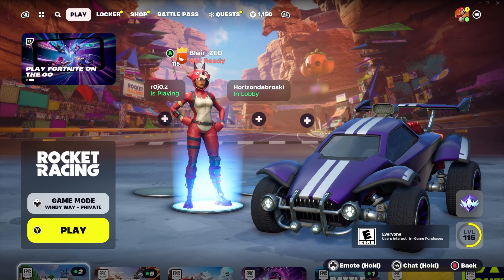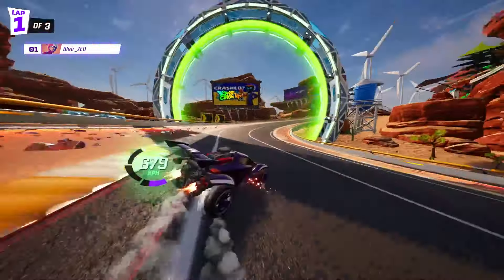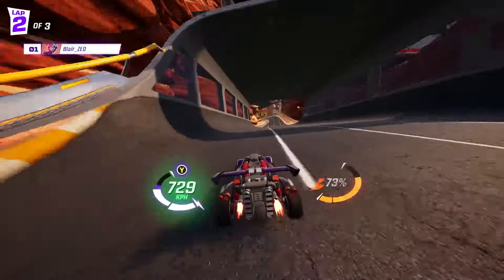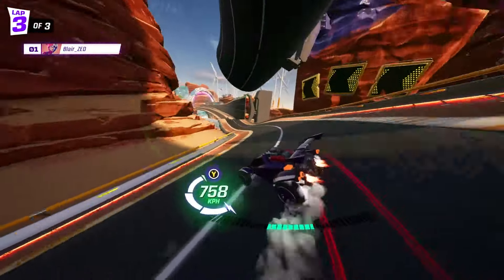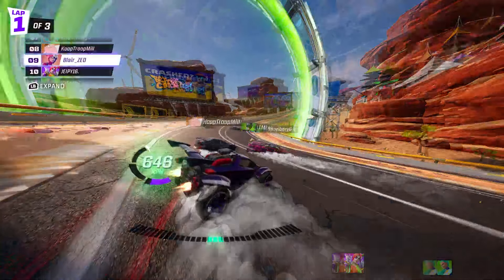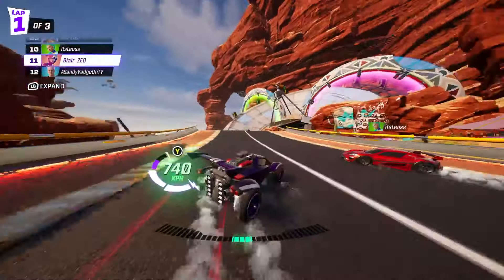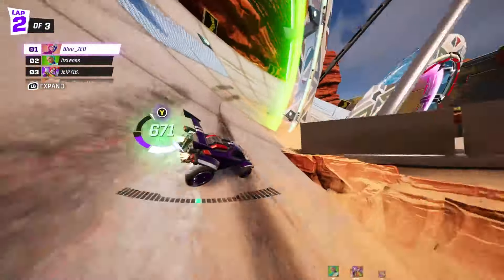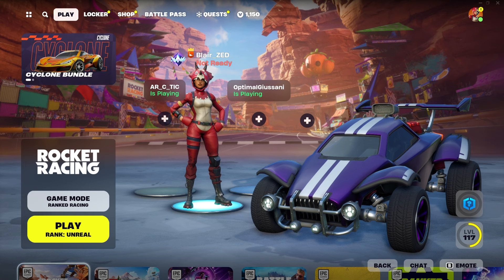Windy Way Breakdown | Expert Analysis & Winning Strategies | Rocket Racing Track Analysis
Welcome to the first episode of our series where we take a deep dive into the tracks frequented by high-rank players in Rocket Racing. Today, we're exploring Windy Way, dissecting its layout, and uncovering the strategies that can make or break a race here. We'll start by walking you through the track, pointing out key features, shortcuts, and challenges. Then, I'll take you through one of my gameplay replays, commentating on every decision and maneuver, and revealing tactics to help you improve your performance on this iconic course. Whether you're a seasoned racer or just stepping up your game, this video is packed with insights to help you master Windy Way. Tune in, learn the ins and outs, and get ready to elevate your racing skills to the next level.

Use Creator Code BLAIRZED